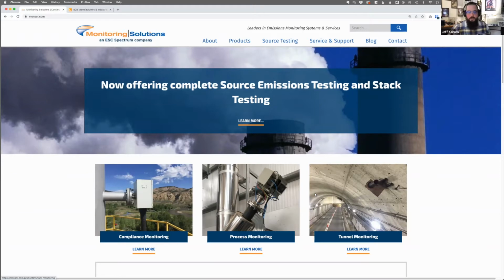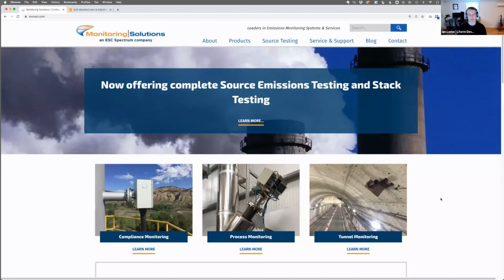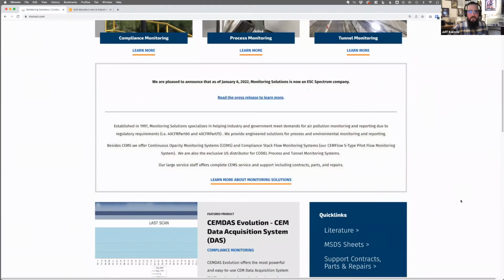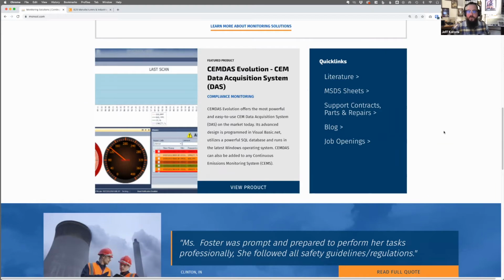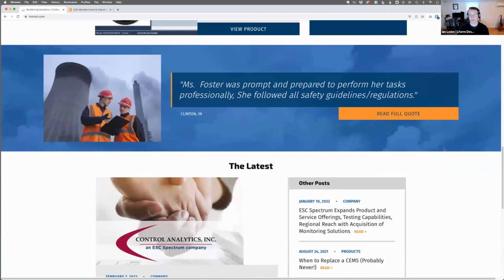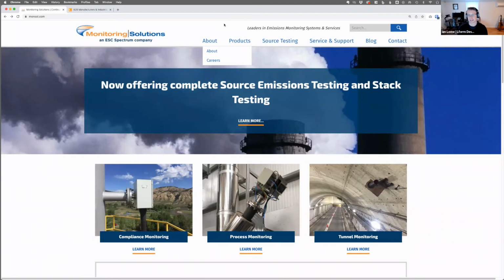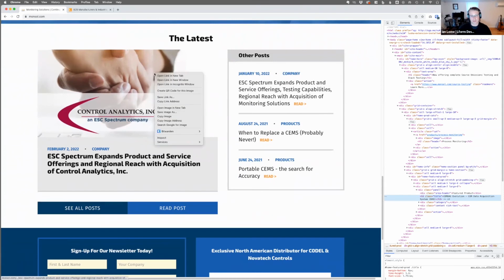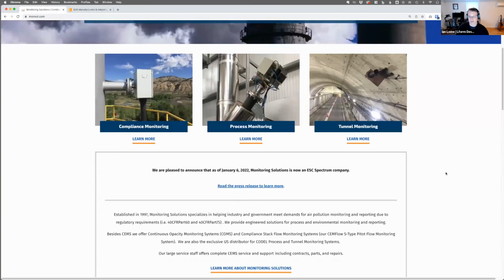B2B Manufacturing Website Design & SEO Review for Monitoring Solutions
Jeff and Ian of Lform Design give a critique of a B2B manufacturing website they created for Monitoring Solutions.

Looking to learn more or have us review your site? Please fill out our contact form.